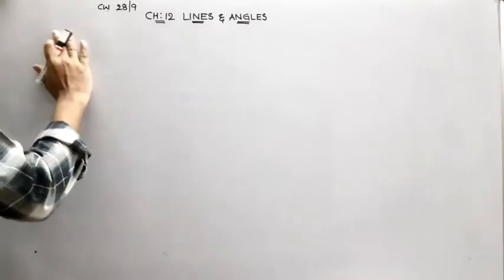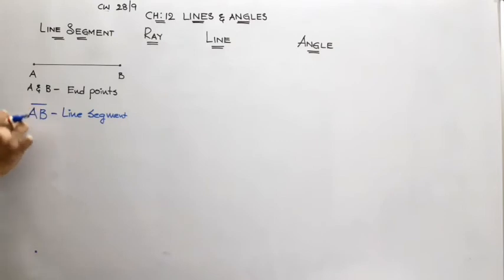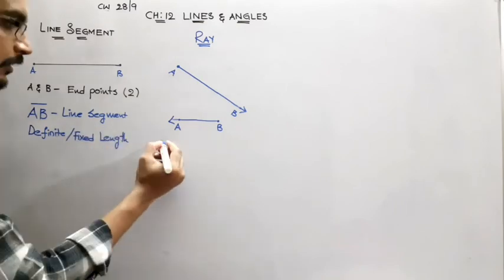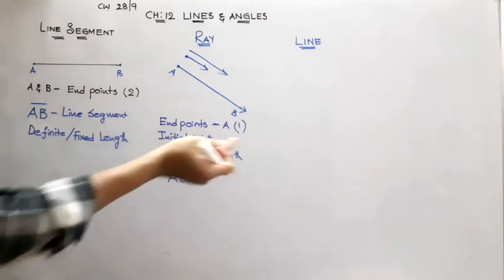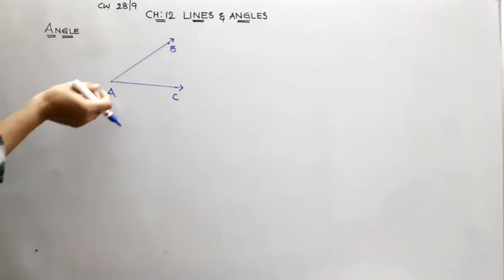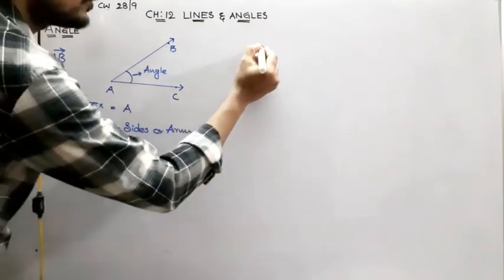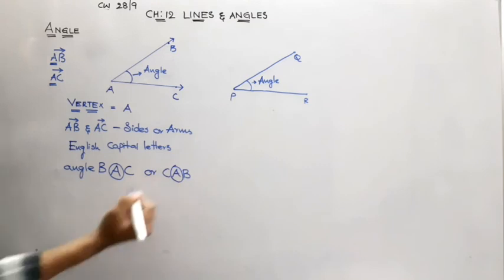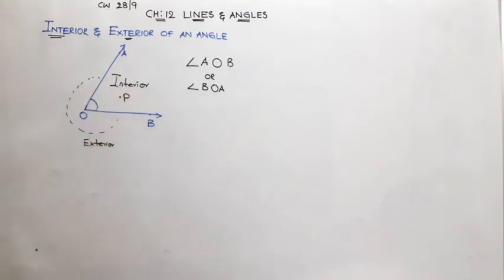5th MAT SEP 28